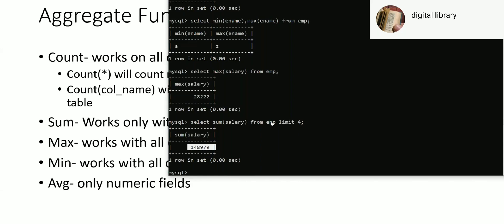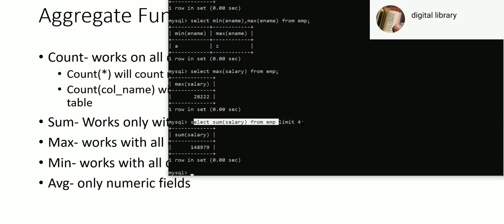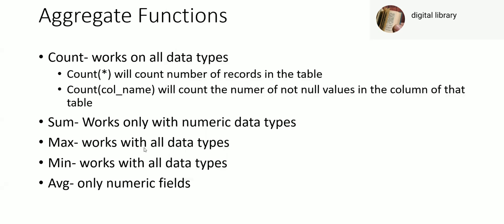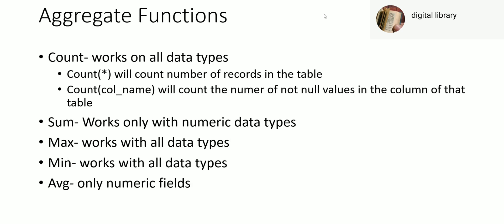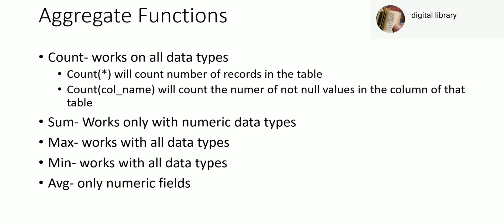# video 34 # database management technologies (limit function in dbms)